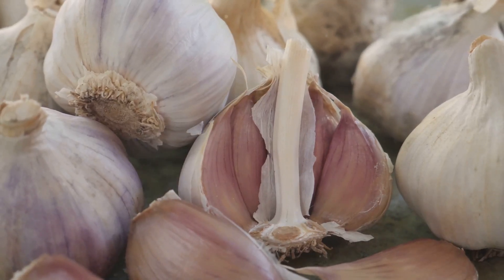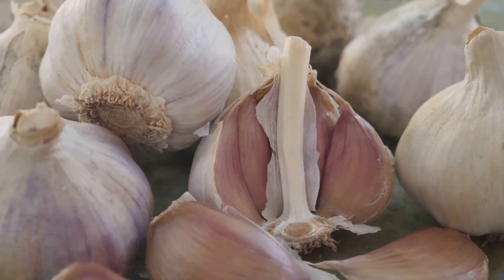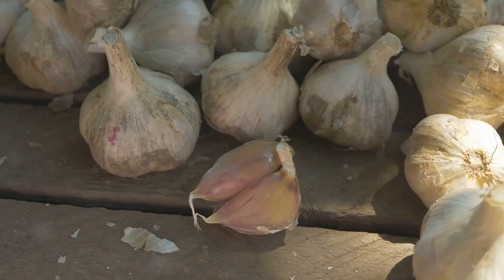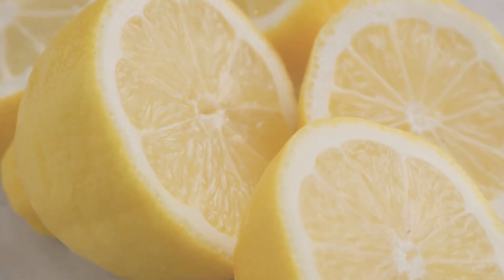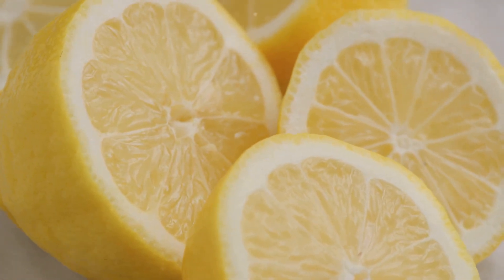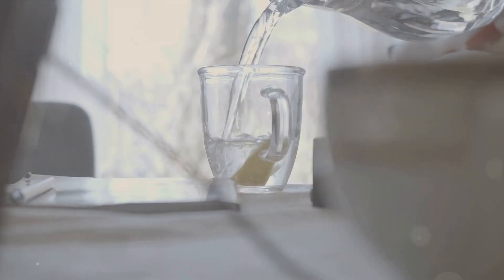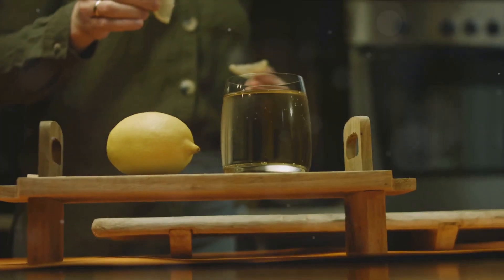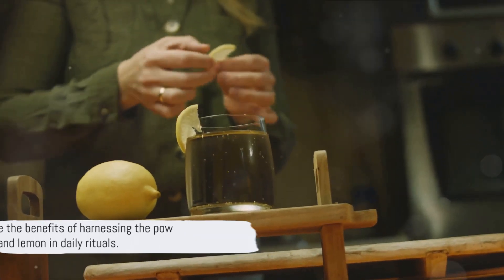Title: Unveiling the Potent Blend of Garlic and Lemon: A Comprehensive Exploration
In the realm of natural remedies, the fusion of garlic and lemon stands as a formidable duo, revered for its multifaceted health benefits. This article embarks on a journey to uncover the profound synergy between these two potent ingredients, delving into their individual virtues and the remarkable outcomes when combined.